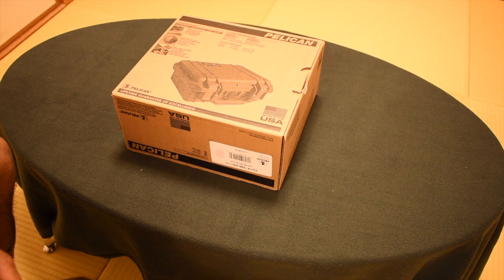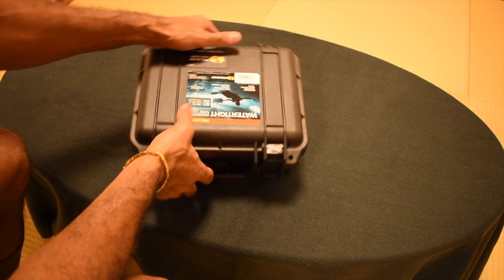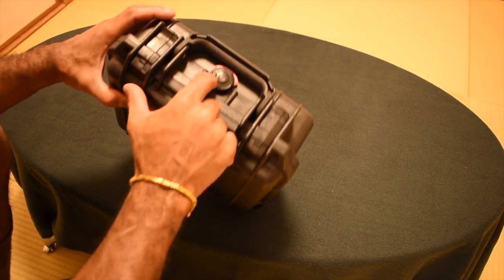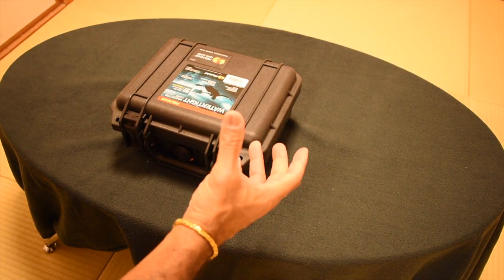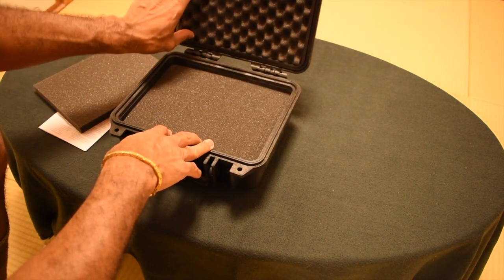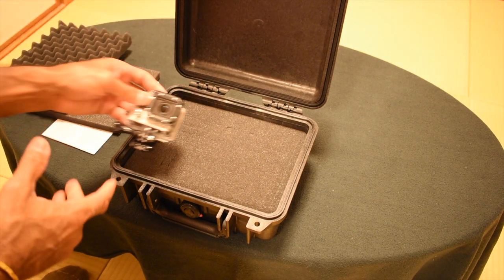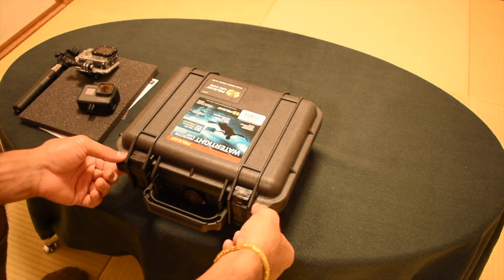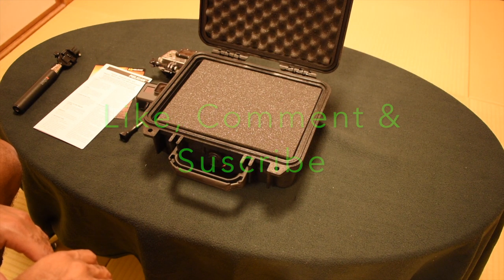Pelican Case 1200 Unboxing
I just picked up the Pelican Case 1200.  Small case I plan to use to haul some GoPro stuff.